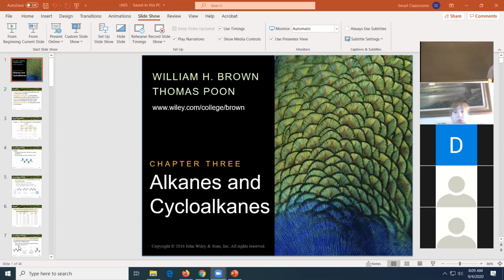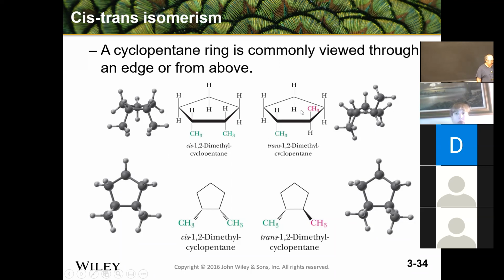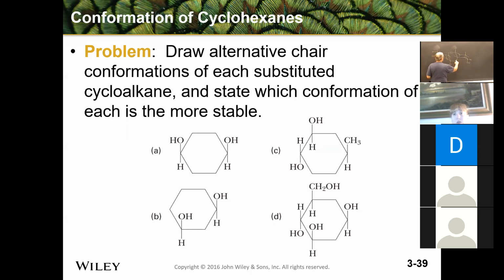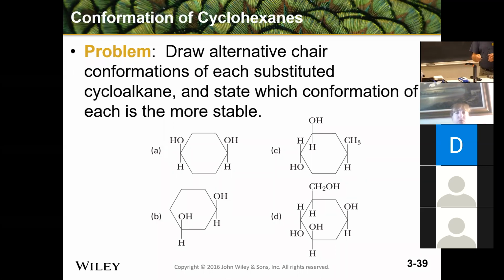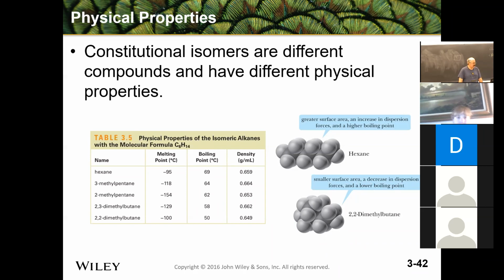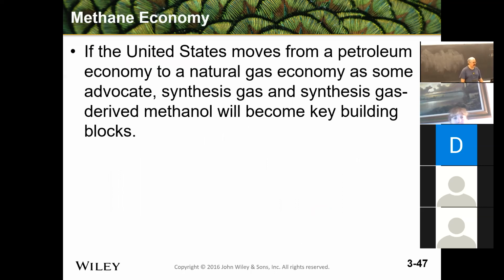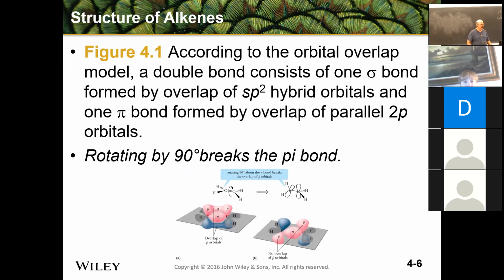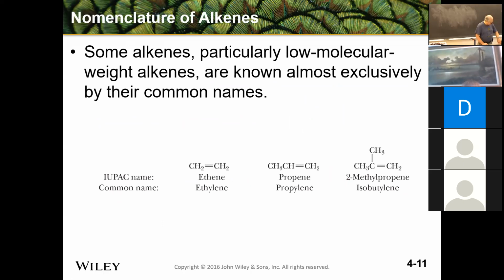CH370 9 4 2020